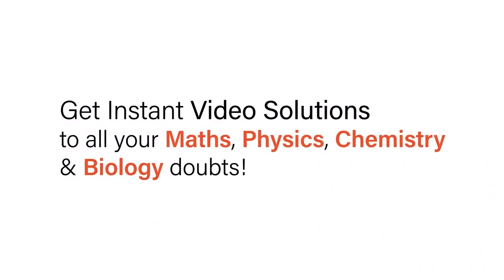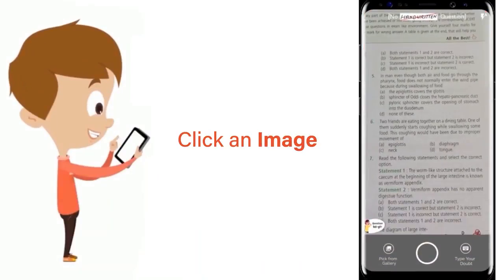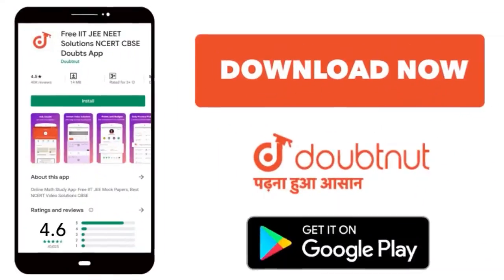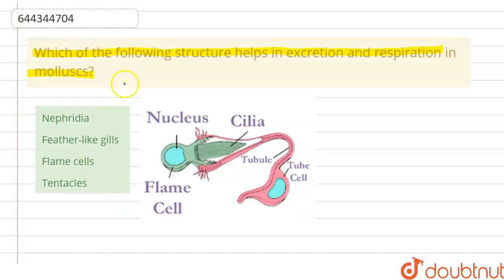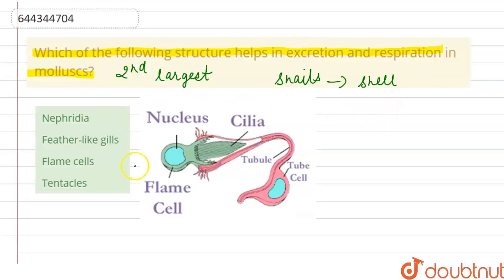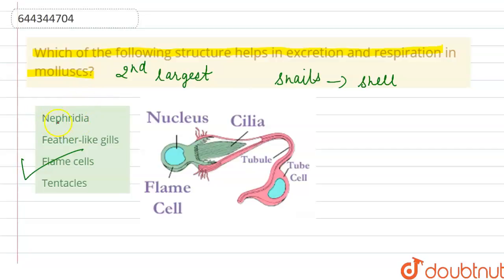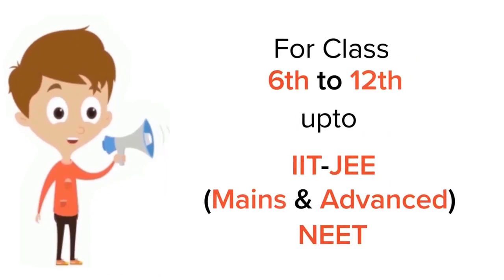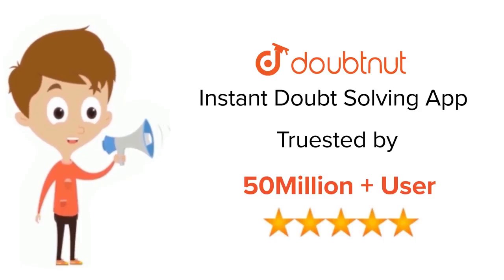Which of the following structure helps in excretion and respiration in molluscs? | 12 | ANIMAL K...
Which of the following structure helps in excretion and respiration in molluscs?
Class: 12
Subject: BIOLOGY
Chapter: ANIMAL KINGDOM (GENERAL ACCOUNTS & NON-CHORDATES)
Board:IIT JEE

👉 Have Any Query? Ask Us.